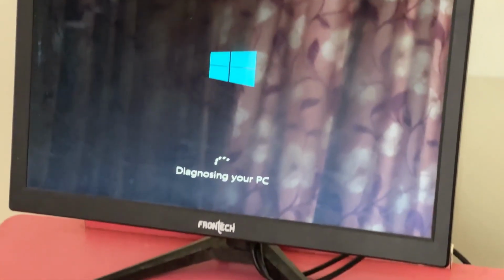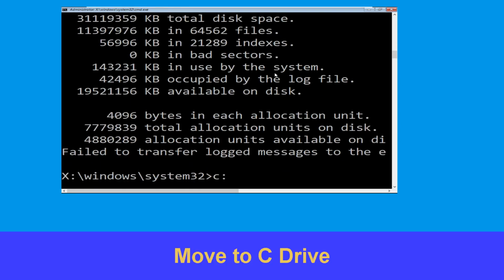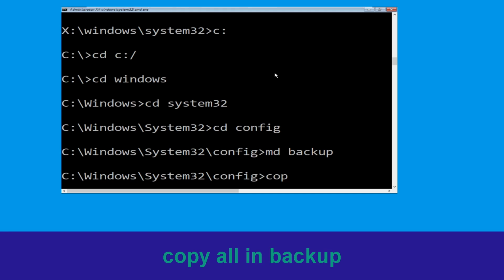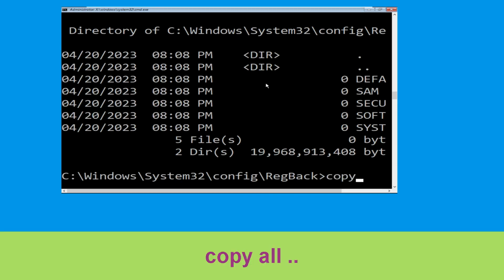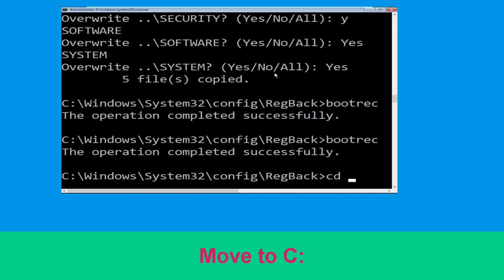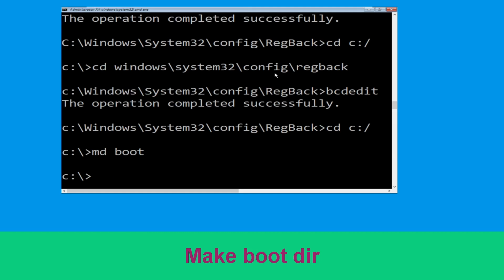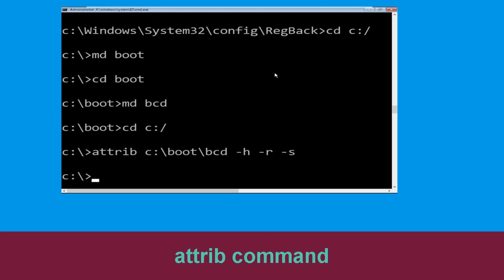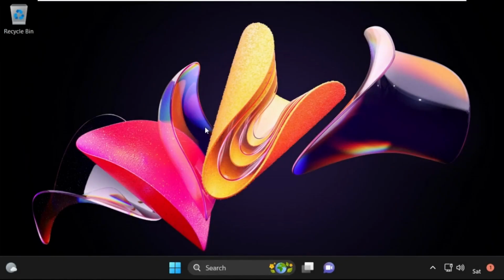Fix Error Code 0x00000150 Windows 11 Blue Screen Error